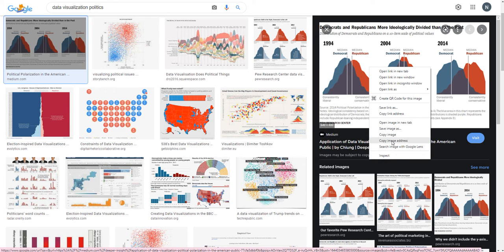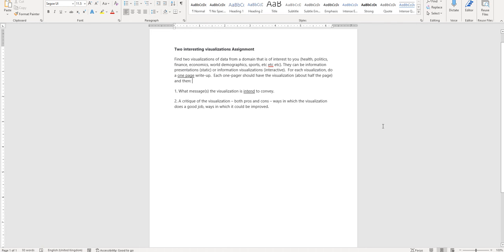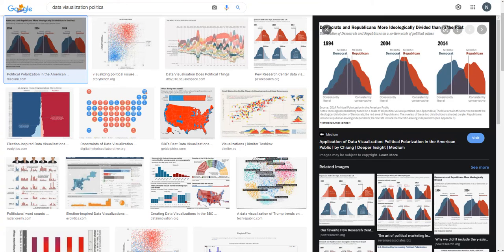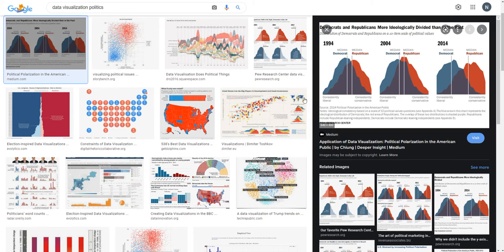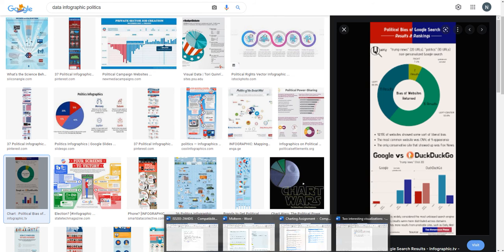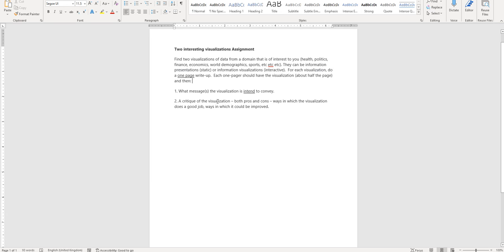IS5113W4 Two Interesting Things